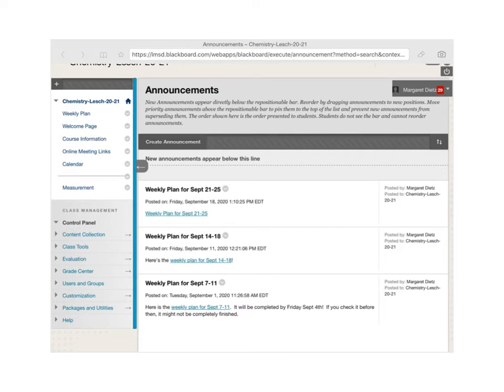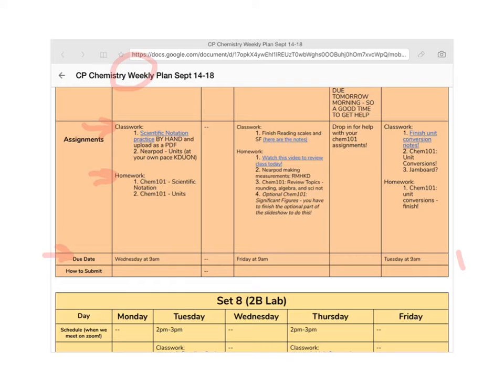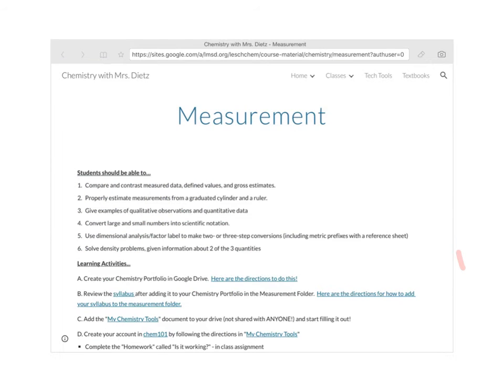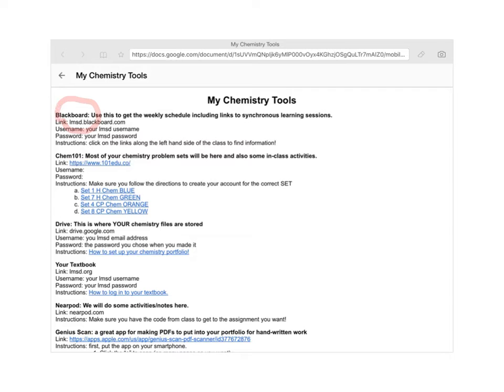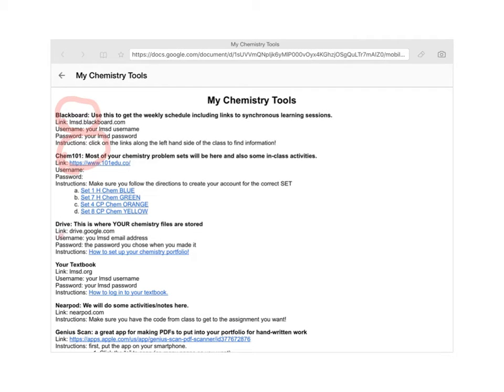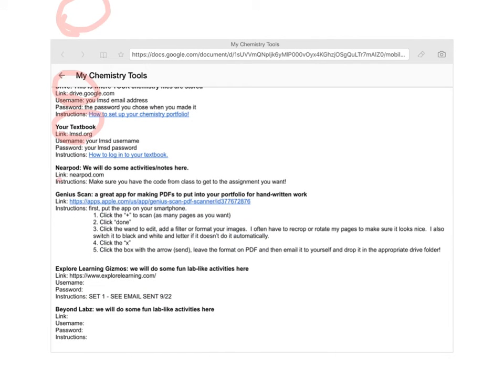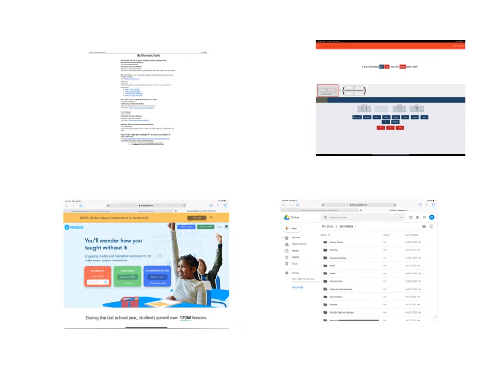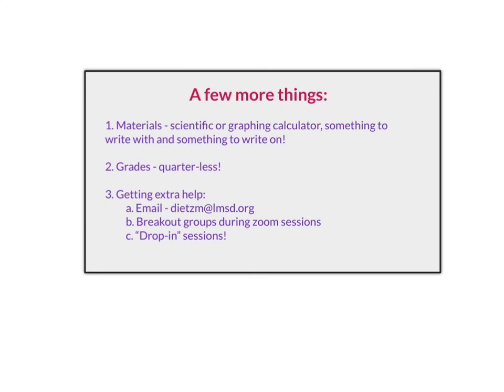College Prep Chemistry Open House